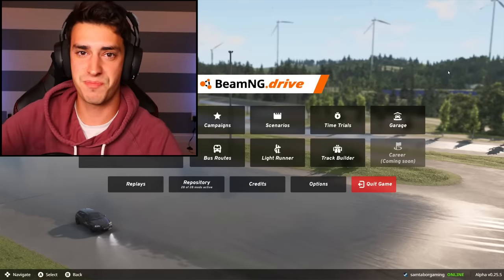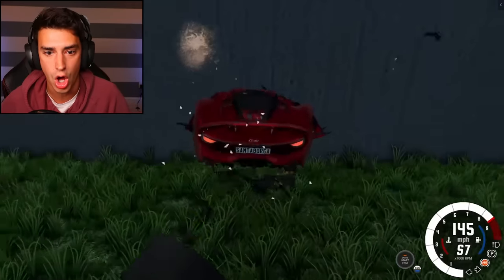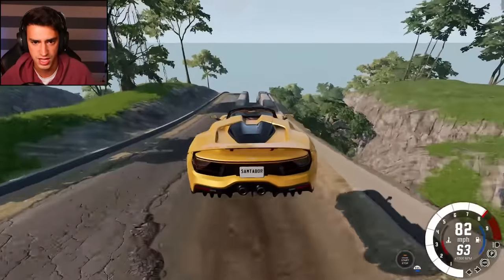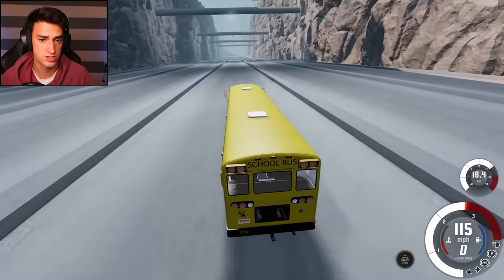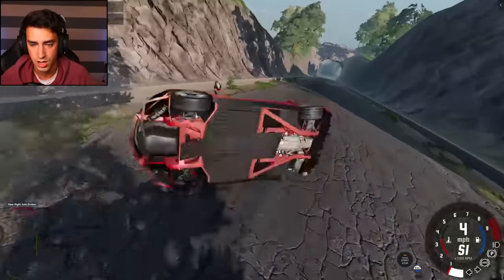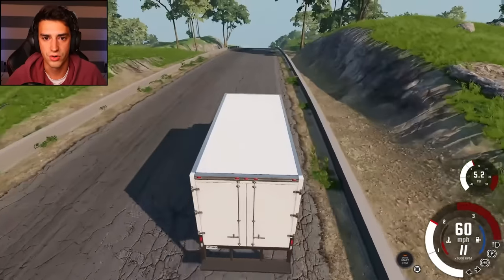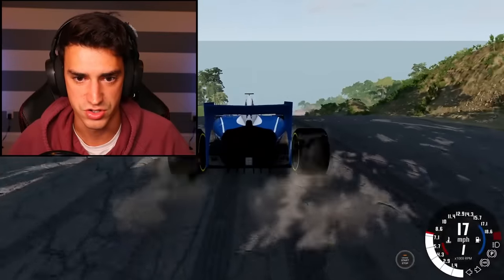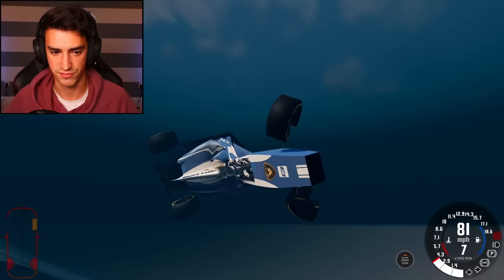DRIVING OFF A CRAZY HIGHWAY RAMP?! (BeamNG Drive)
I drove off a crazy highway ramp in BeamNG Drive! This map was full of downhill destruction (hence the name) and was a ton of fun! Let me know what other maps you'd like to see me play in this game.